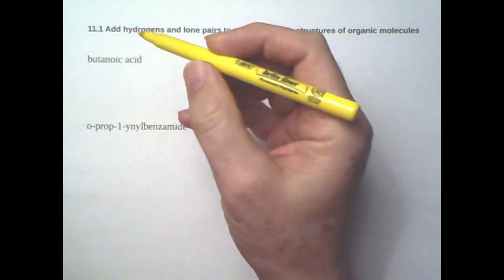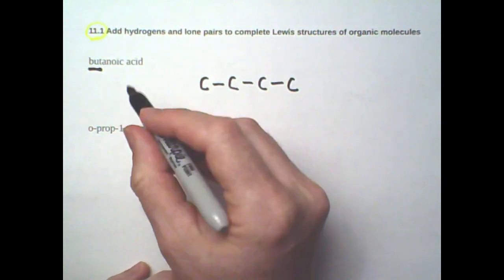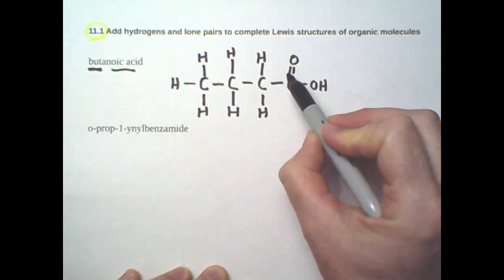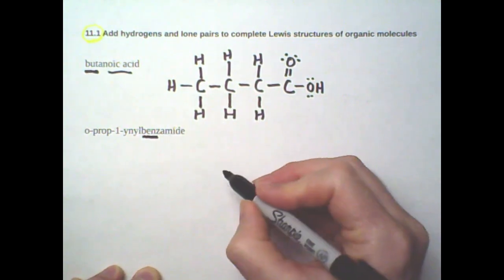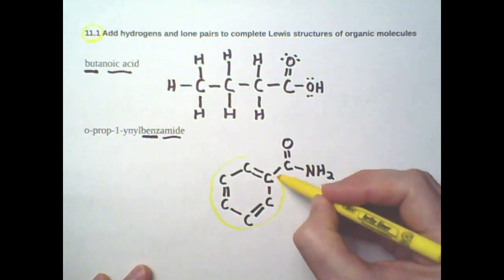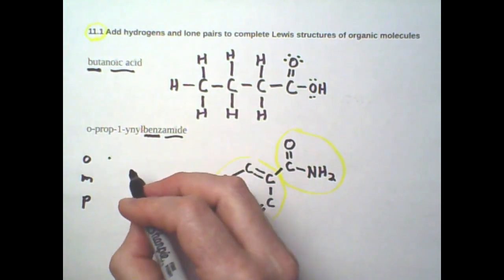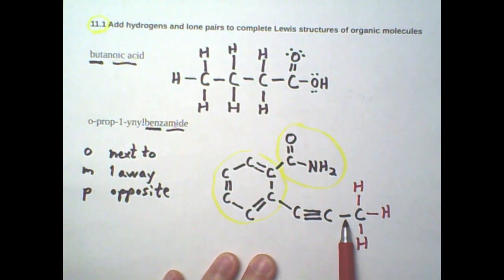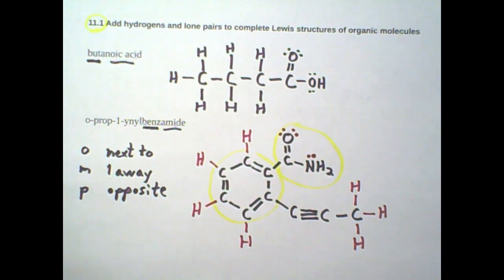OBio 11.1 add H and lone pairs to complete organic structure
Exercises in adding implicit hydrogen and lone pairs to incomplete Lewis structures